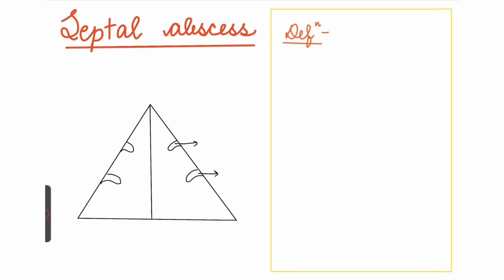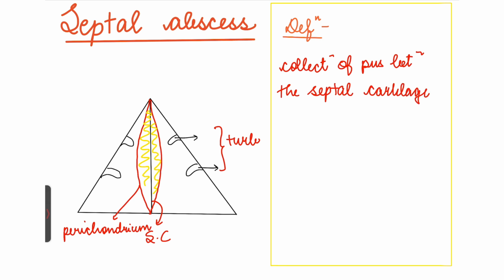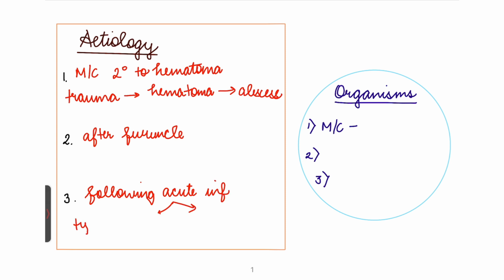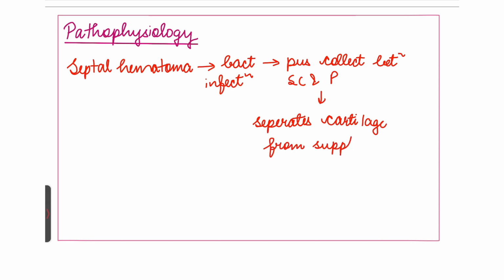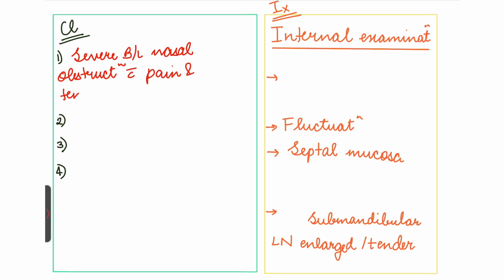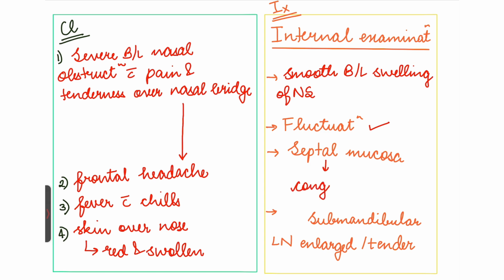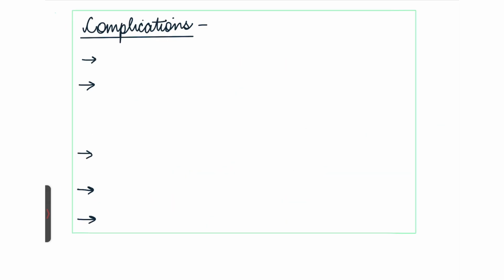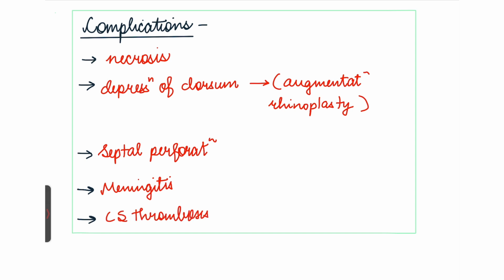Septal abscess | ENT | Exam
I have referred to Dhingra’s textbook of diseases of ENT and explained septal abscess in detail under the following headings-

0:00 Concept
0:41 Definition
1:20 aetiology
2:20 Pathophysiology
3:36 Clinical features
4:33 Examination
5:00 Treatment
6:07 Complications.